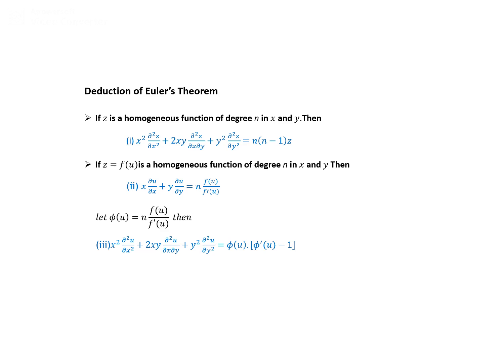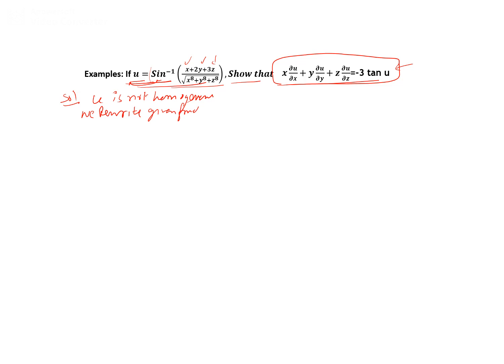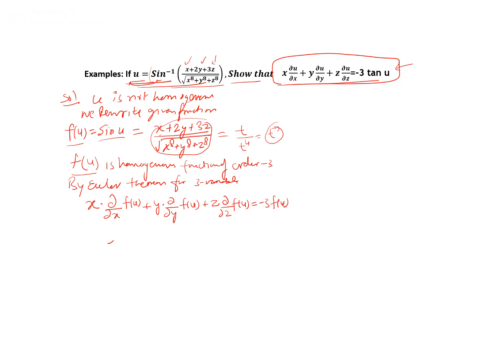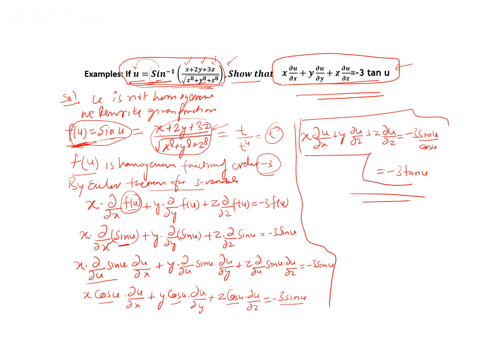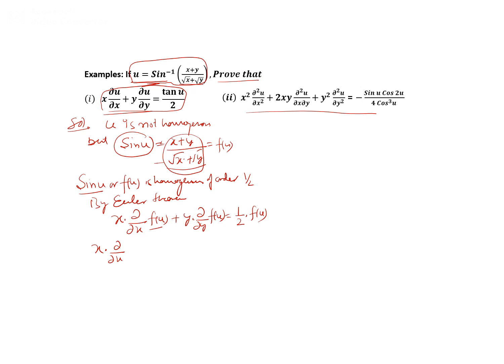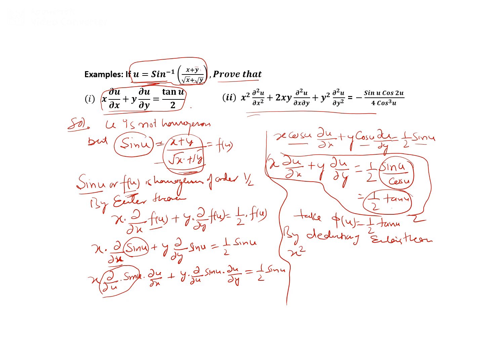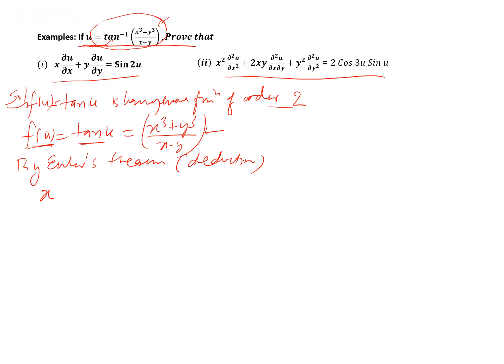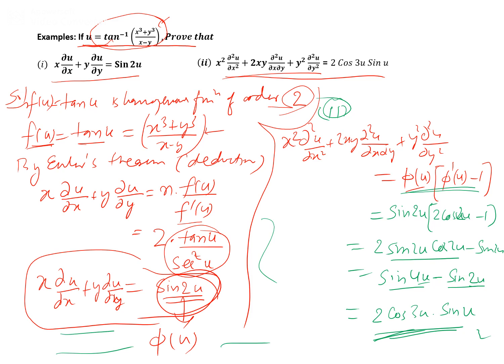Engineering Maths I L27 deduction of Euler theorem